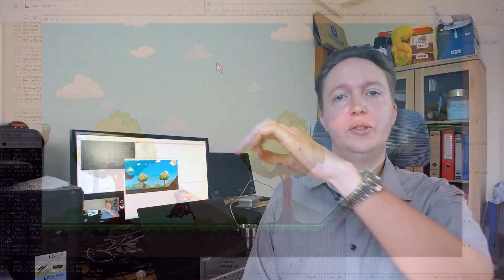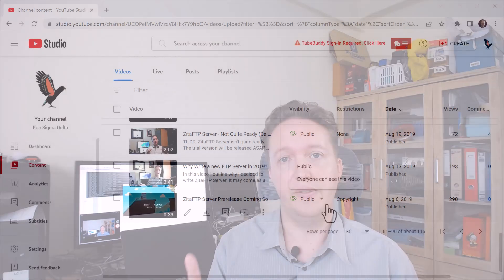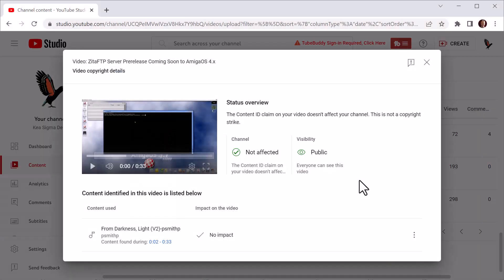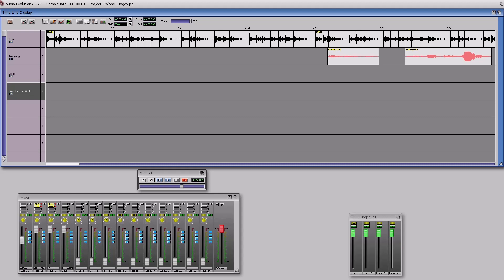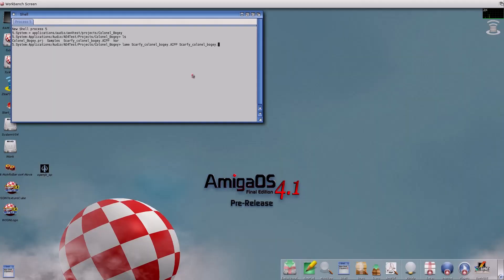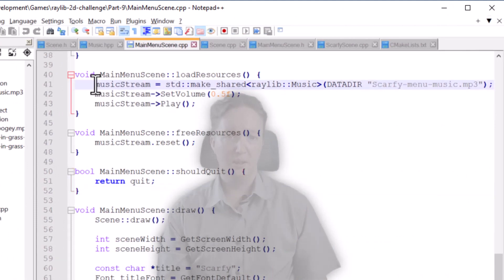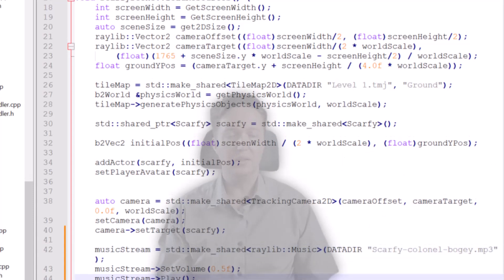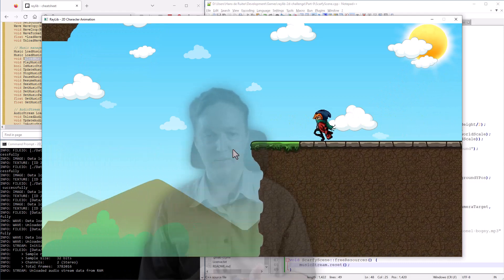RayLib 2D Challenge Part 9 - Adding Atmosphere with Music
In Part 8, physics simulation was added so that Scarfy can run on the terrain. Now, it's time to add atmosphere with background music.